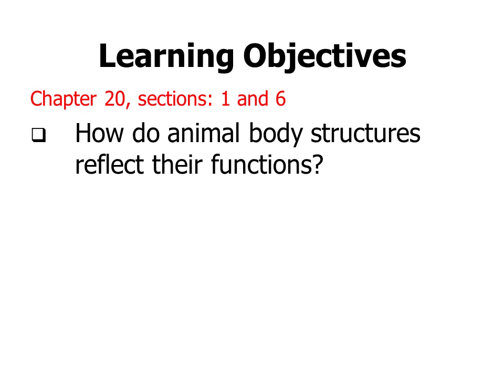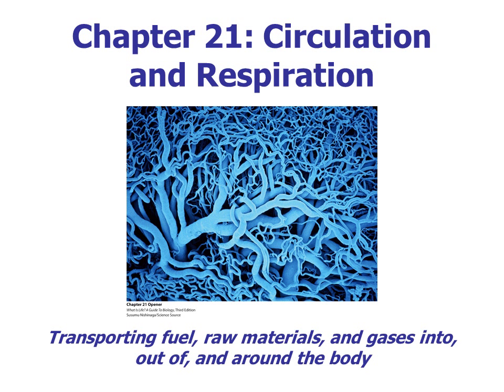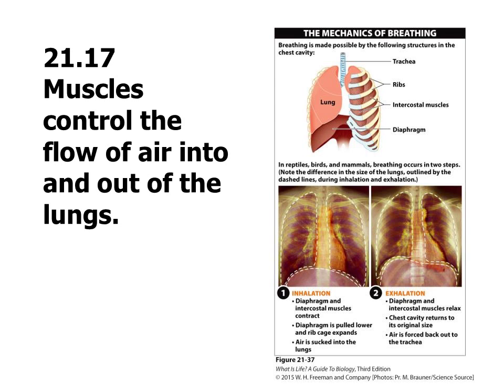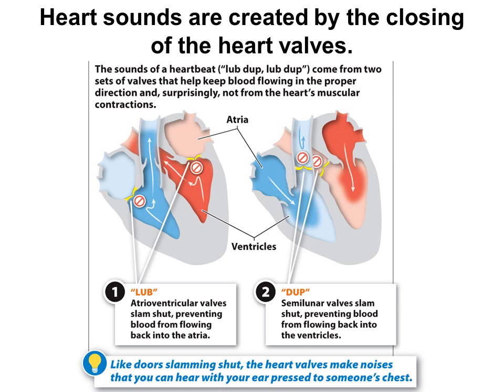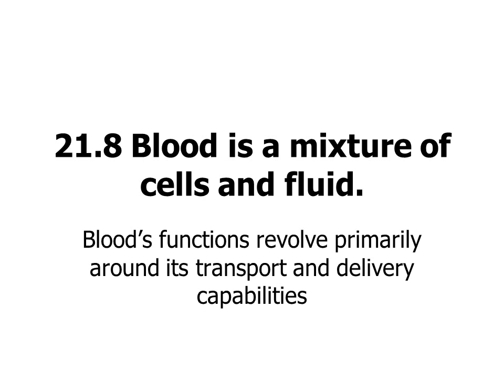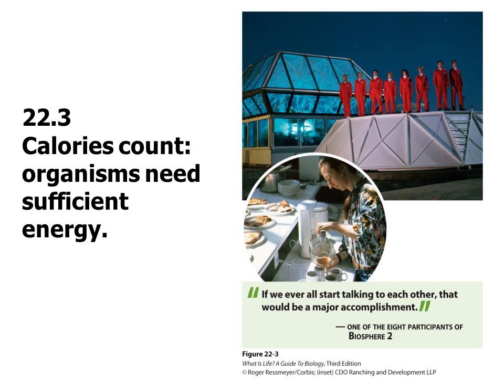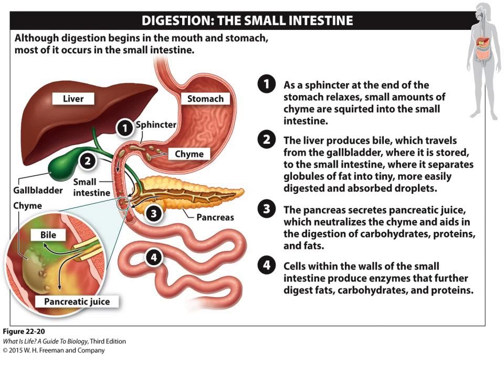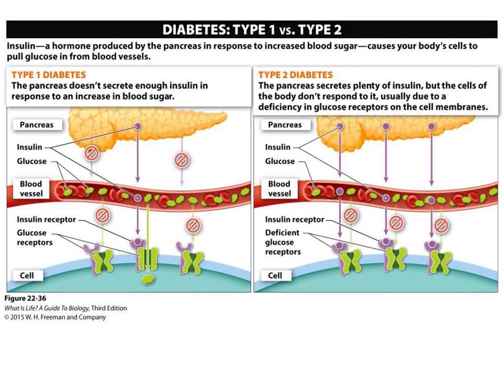chp20to22 SlidesWeek13 Nov12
Bio131 lecture